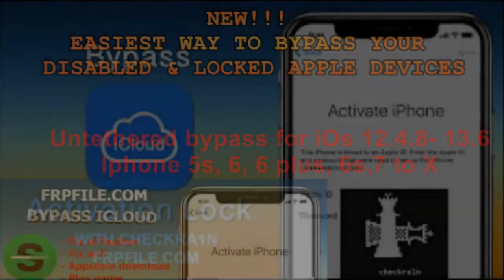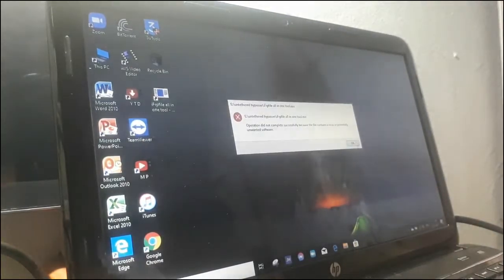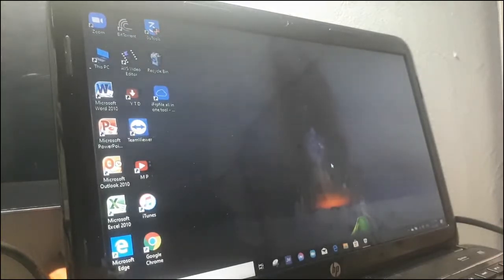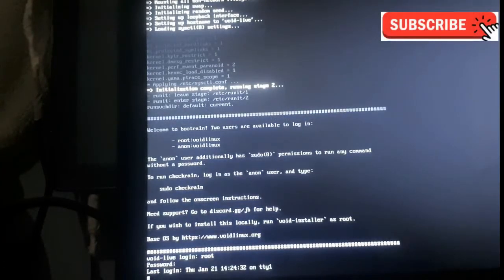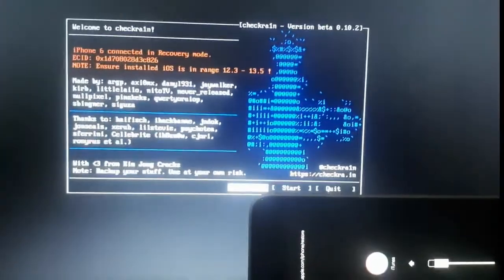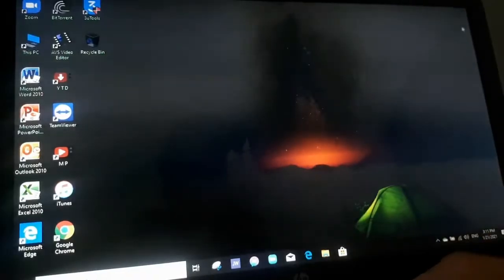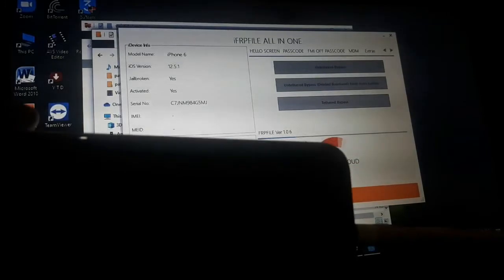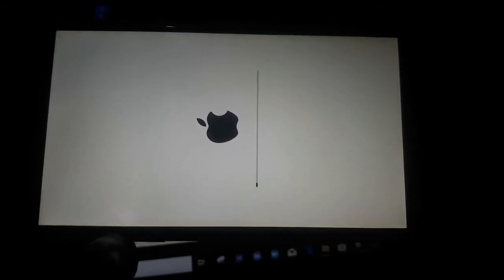EASY WAY!!!UNTETHERED BYPASSS FOR IPHONES, RESET UNLIMITED!!!SUPPORT iOs 12.4.8- 13.6 for 5s to X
This Tutorial video is all about Untethered bypass for Disabled, Locked with MEID iphone 5s to X
***Bypassing your Apple Devices is your OWN discretion.
*** Tools Needed
Windows Laptop/Desktop
USB Bootra1n bootable drive

*FOR BIOS*
Please disable FAST BOOT and SECURE BOOT in BIOS before you run this utility to avoid errors or lock-ups.
HOW TO CREATE CHECKRA1N USB BOOTABLE DRIVE
---  --- --- ---  Credits ---  ---  --- ---

credits to: Just a Tech for the File

Images: owned by google